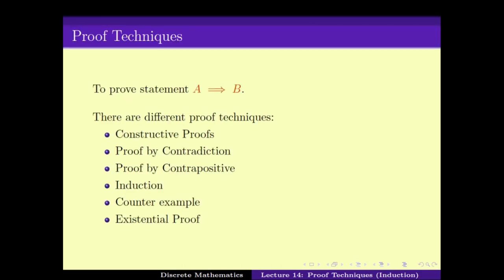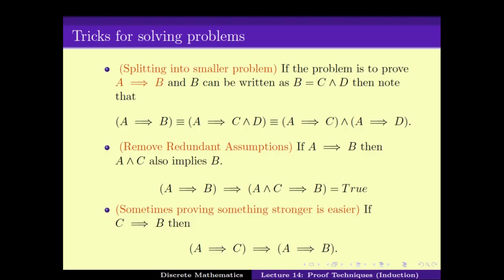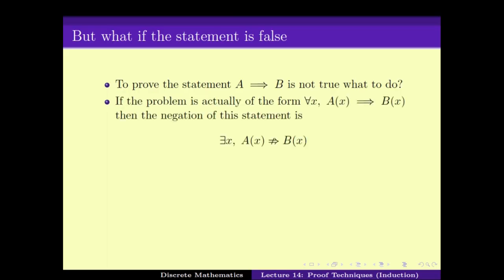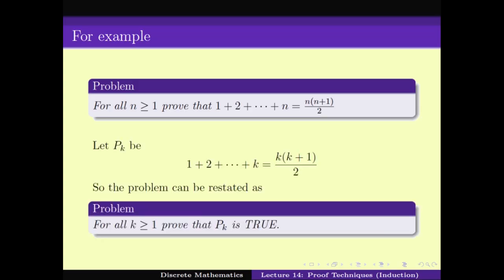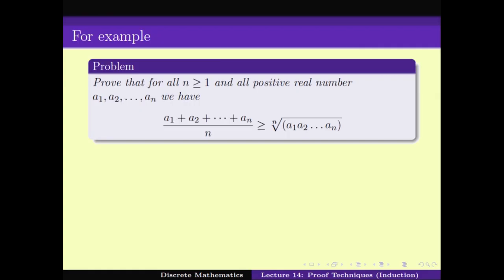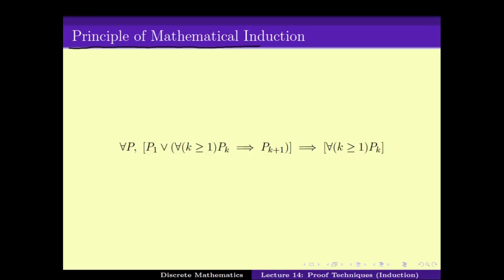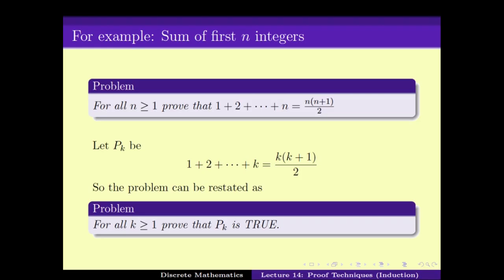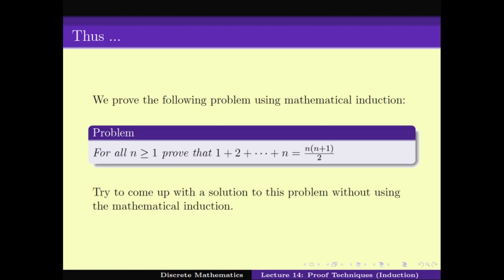Mathematical Induction (Part 1)